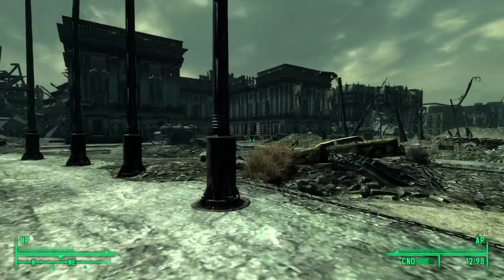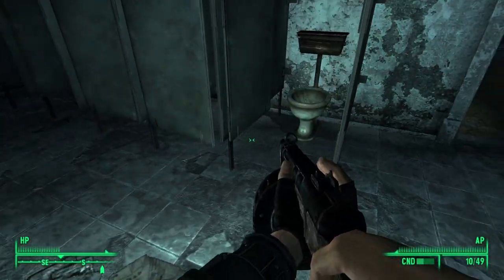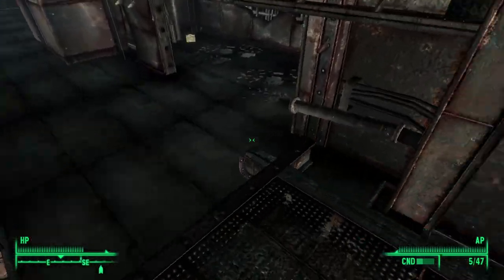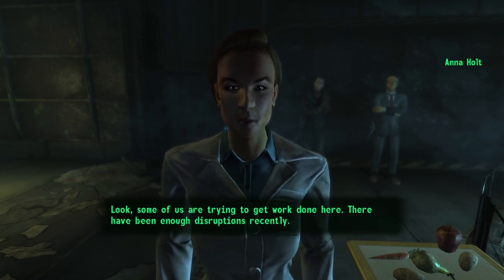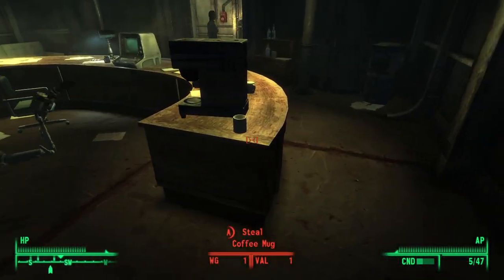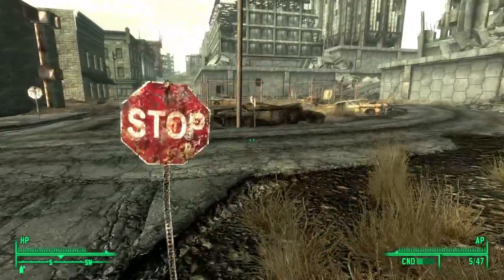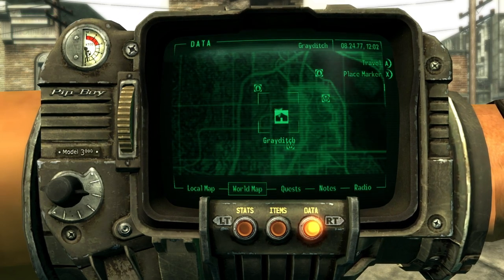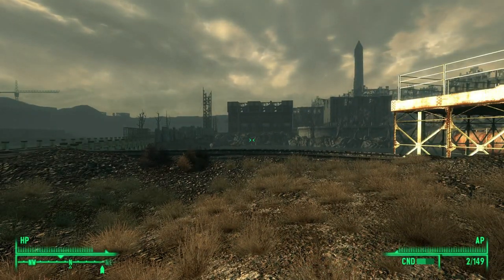Fallout 3 [PC] Walkthrough Gameplay Part 6 - Heading To Rivet City